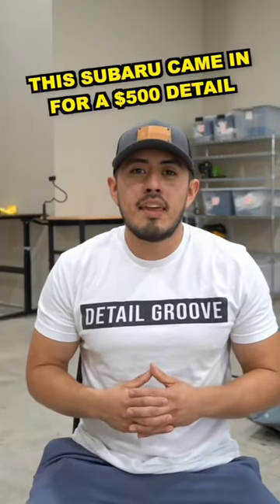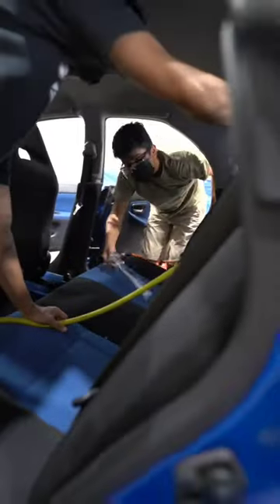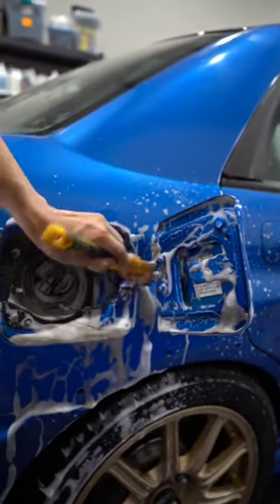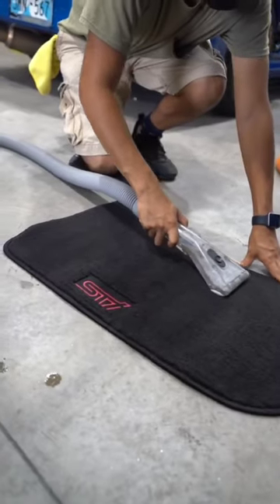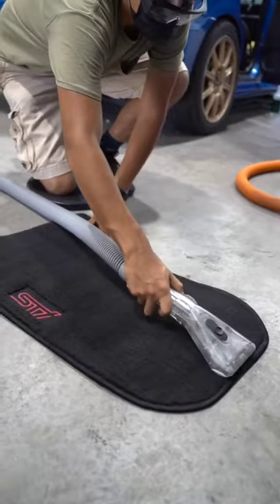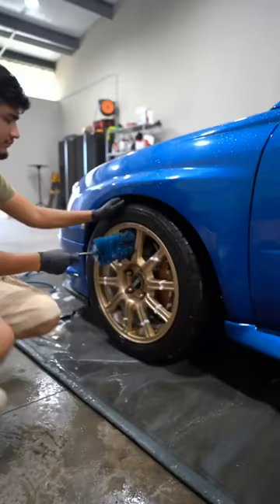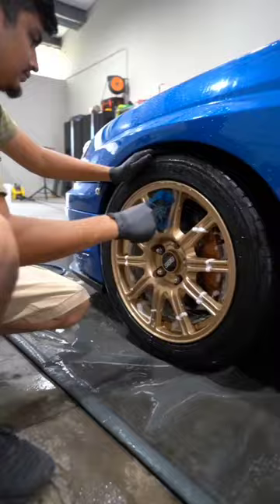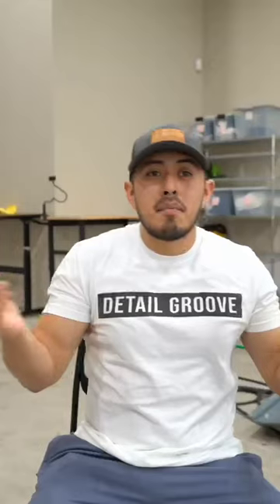$500 Subaru STI Detail